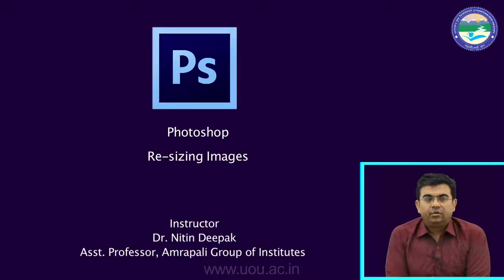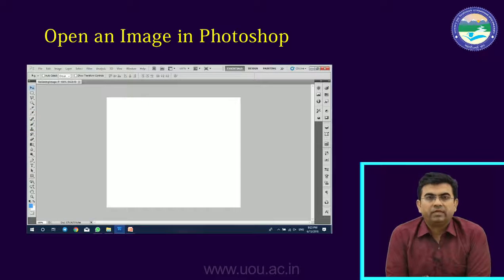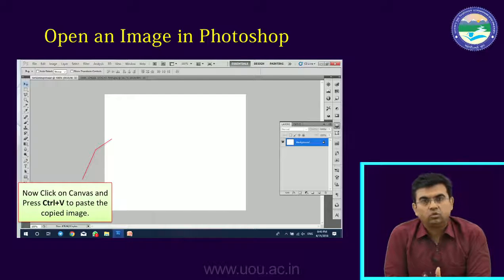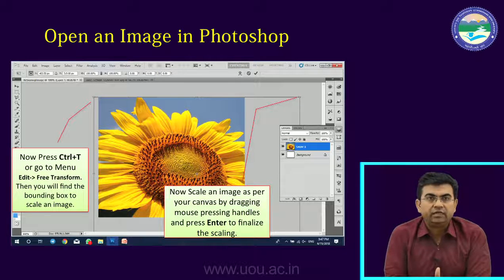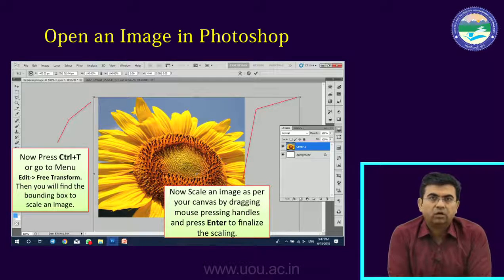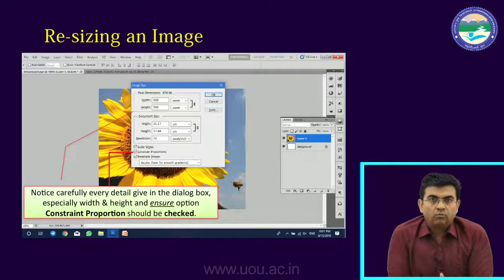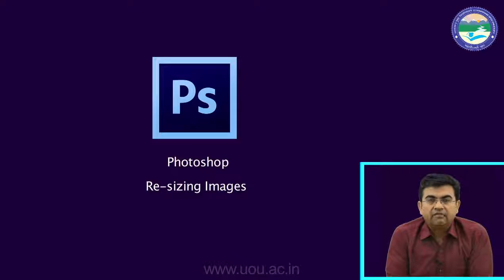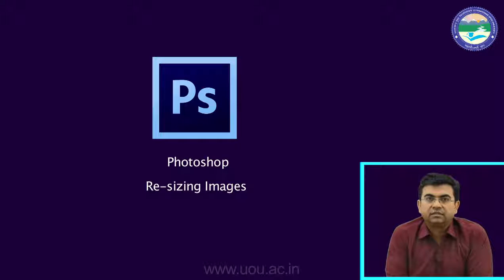Photoshop sizing images